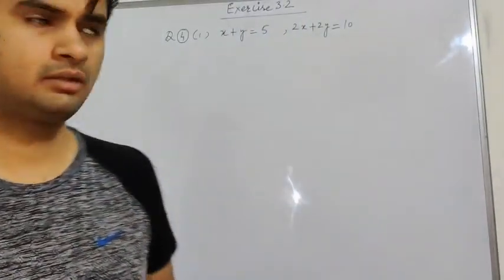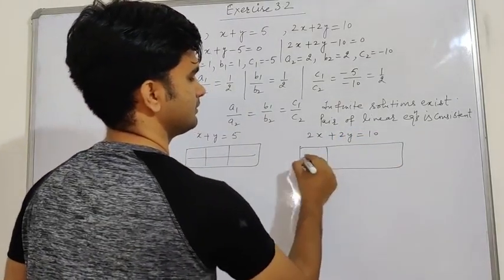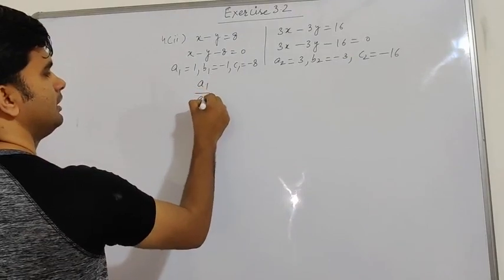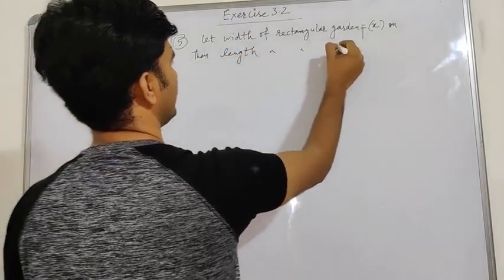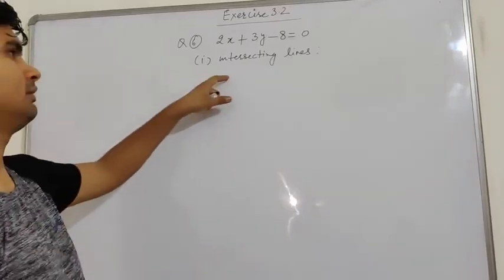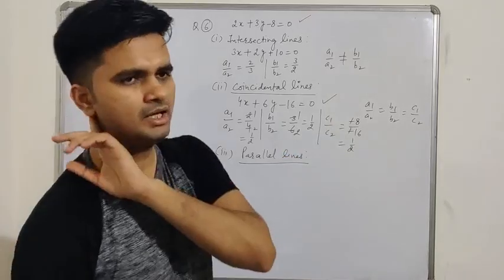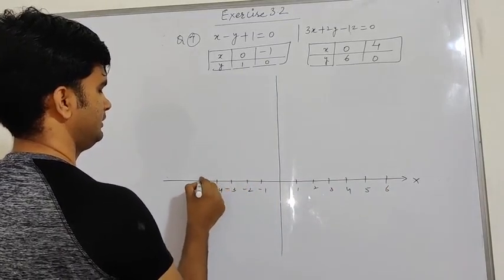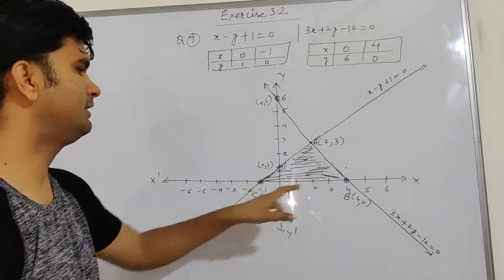Exercise 3. 2 Question no 4,5,6 and 7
Topic - Linear equations in two variables